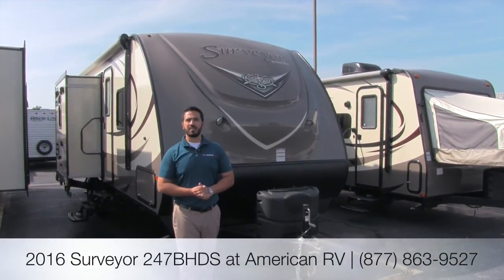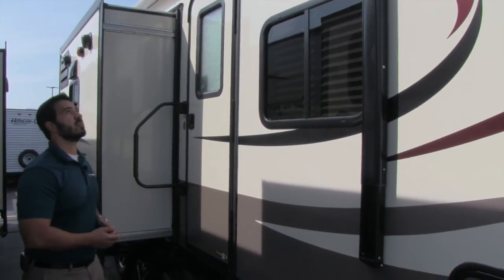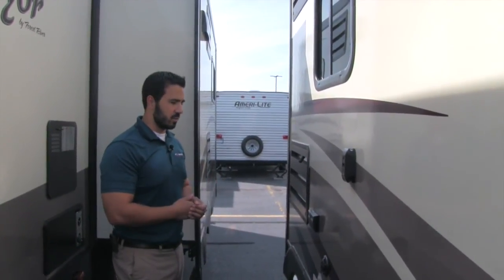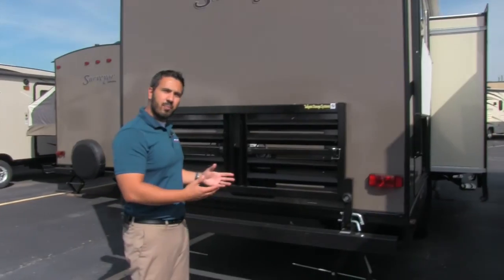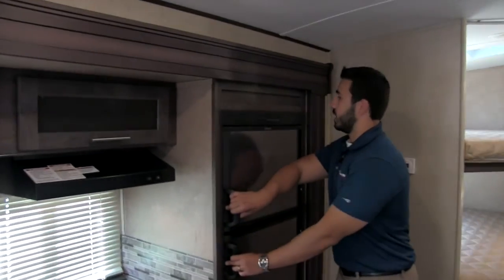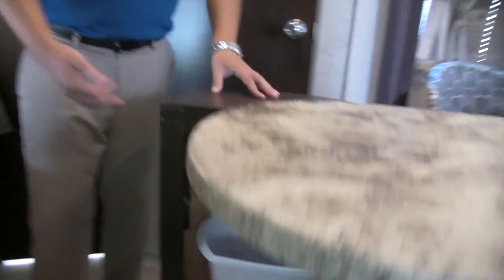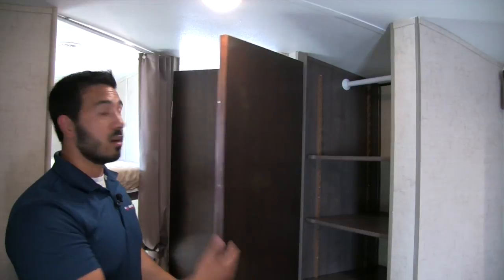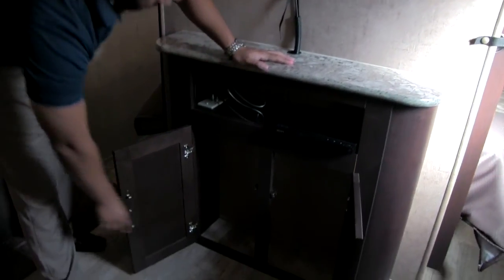2016 Surveyor 247BHDS | Bunkhouse | Travel Trailer - RV Review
This is a fantastic versatile bunkhouse! If you're looking for a short bunk model travel trailer that maximizes space, then check this one out! Join Ian Baker the Product Specialist at Camping World and see all the amenities this unit has to offer. Please comment on the video with any questions or feedback you may have. today for a great deal and see why more people choose Camping World!